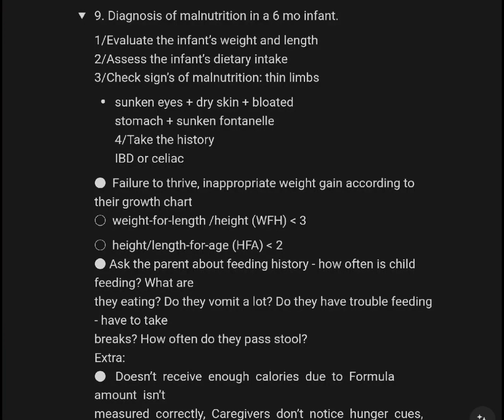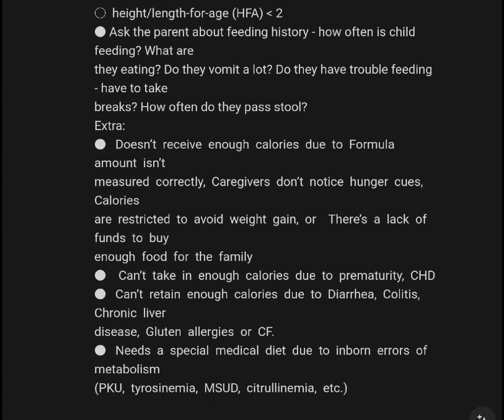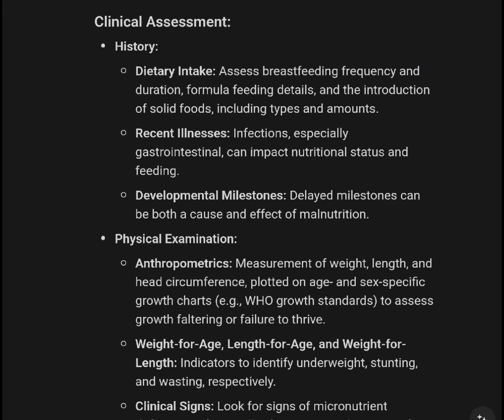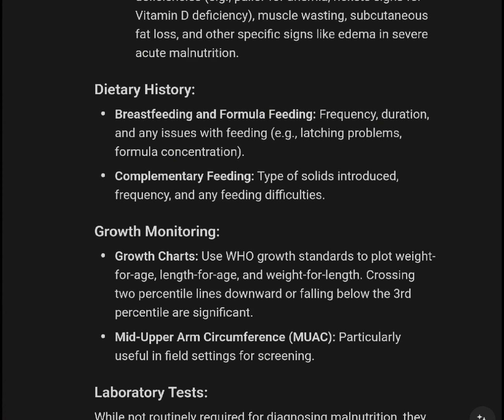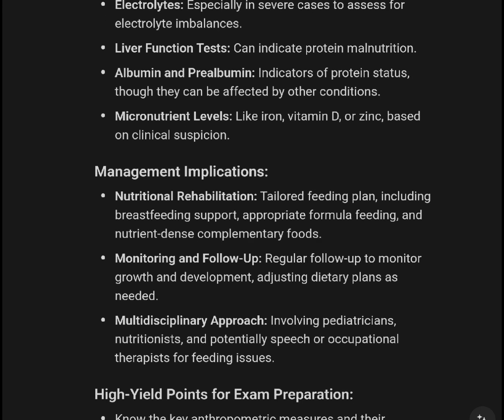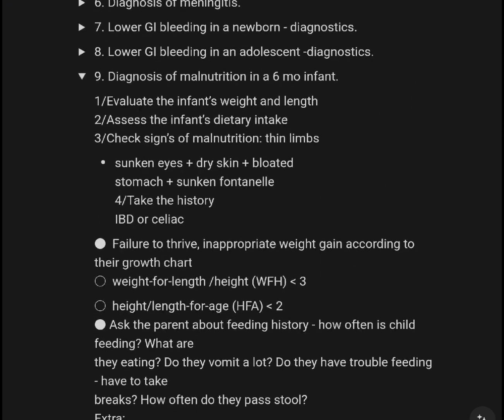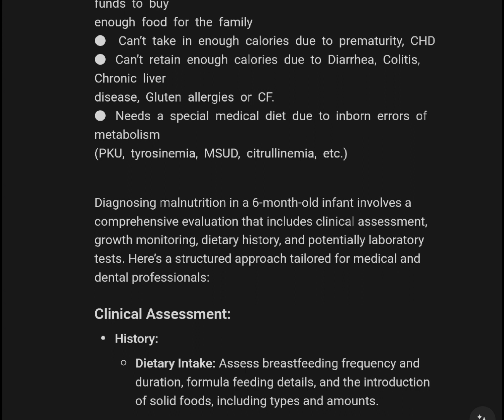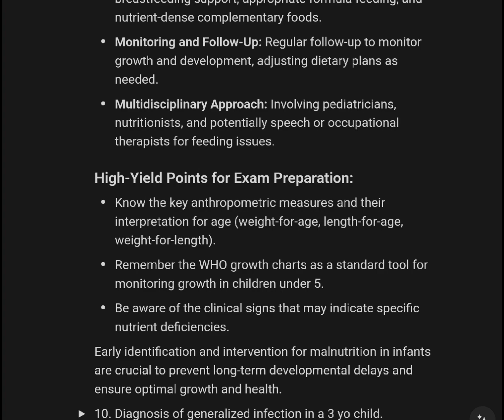9 Diagnosis of Malnutrition Ariana